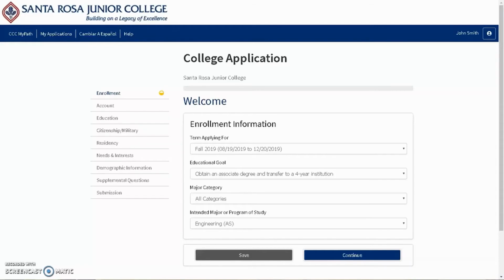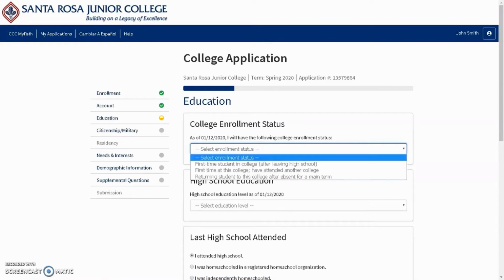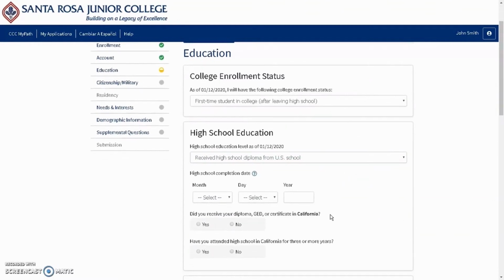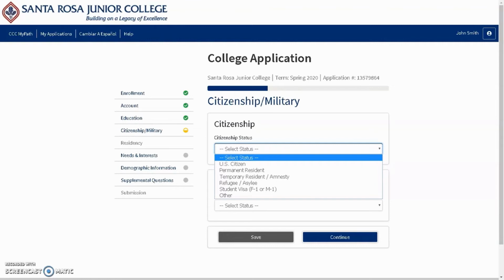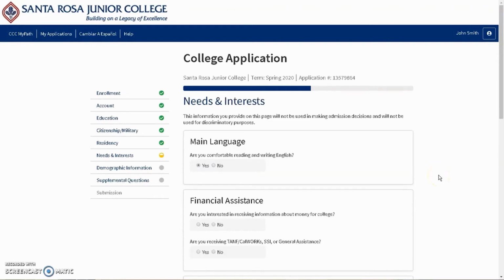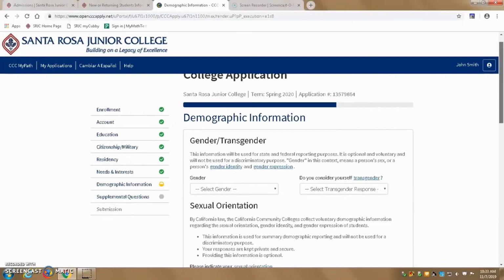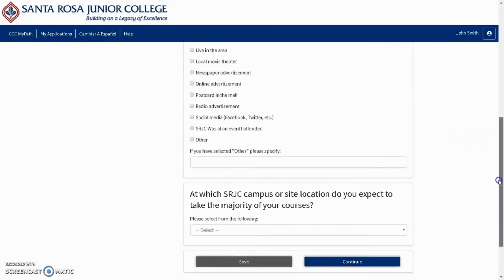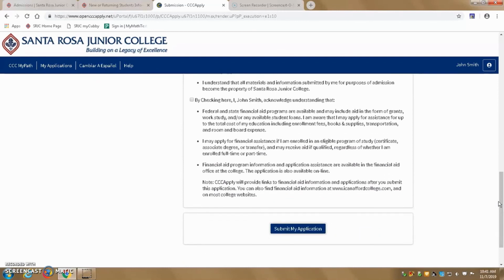SRJC Application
A short video detailing the application process for SRJC